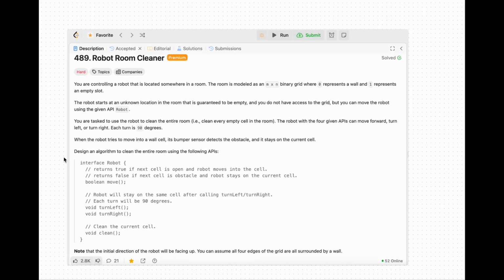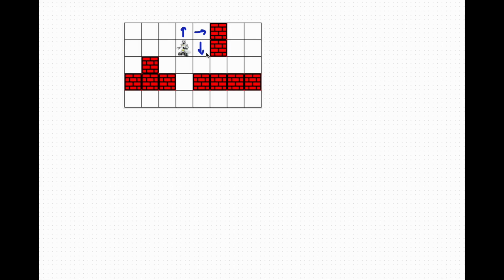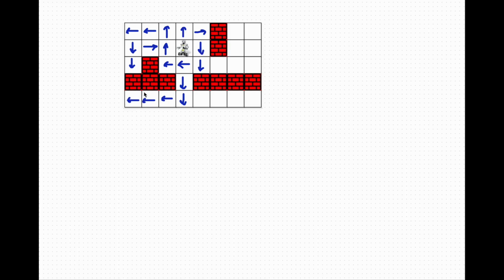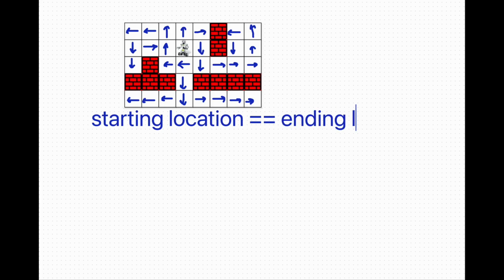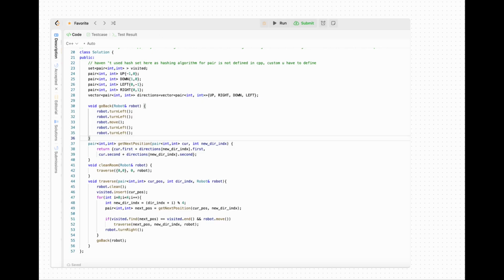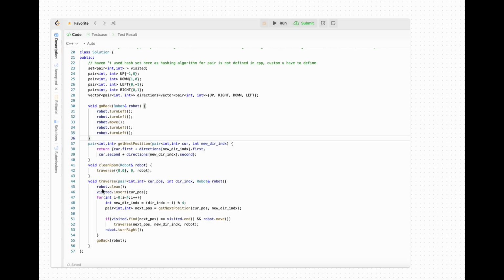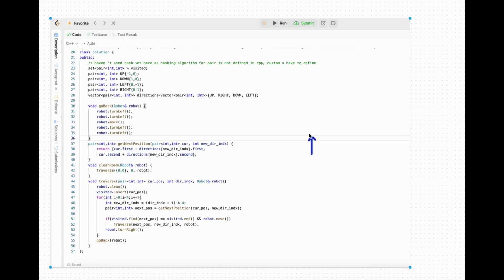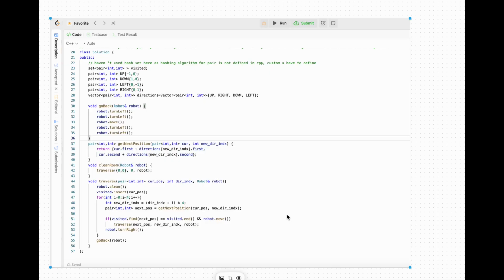Graph: Robot Room Cleaner - Leetcode 489 - C++